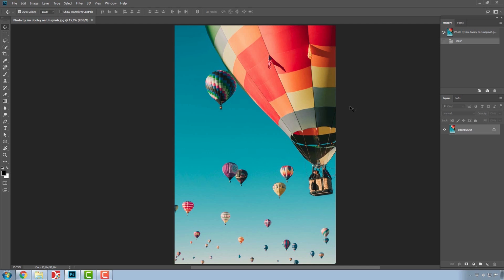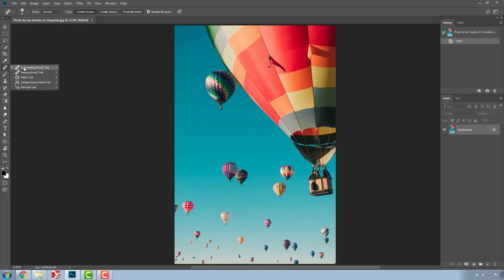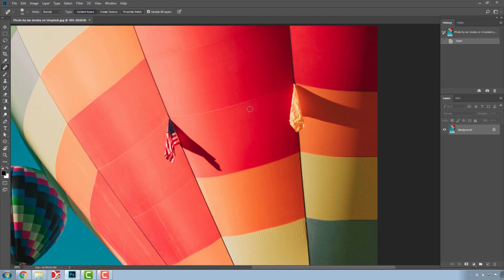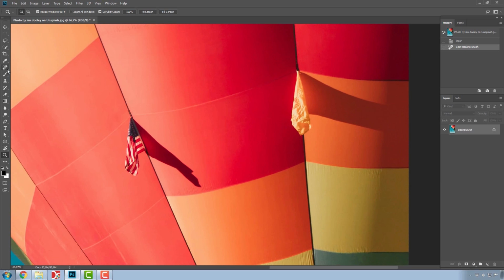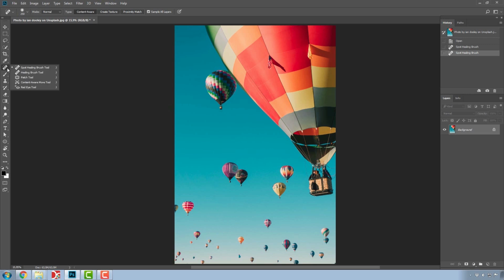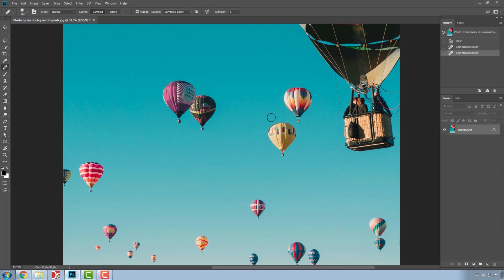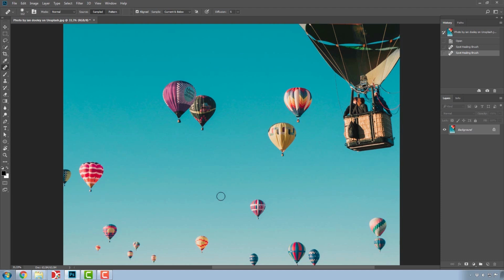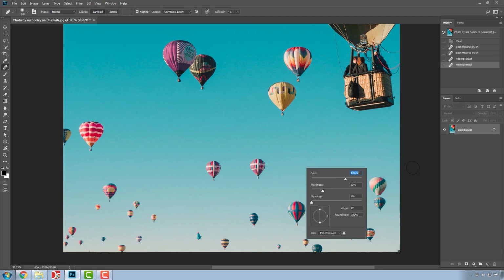Adobe Photoshop Fundamentals (Free Course) Lecture 9: Healing Brushes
In this video, we uncover the transformative power of Healing Brushes in Photoshop. Learn how to effortlessly remove imperfections, blemishes, and unwanted objects from your images using various healing brush tools. Discover the magic of the Spot Healing Brush, the Content-Aware Healing Brush, and other advanced healing techniques to achieve flawless results and enhance the overall quality of your photographs. Elevate your editing skills and unlock the potential of Healing Brushes to take your images to the next level.

Learn Adobe Photoshop Fundamentals and dive into a world where everything is possible.
Start by learning the basics and improve your work.
Whether you're an aspiring designer, a passionate photographer, or simply curious about the endless possibilities Photoshop offers, this course is the perfect starting point for you.
This video is just a glimpse of what our comprehensive Free Course: Adobe Photoshop Fundamentals has to offer. By enrolling in the course, you'll gain access to a wealth of knowledge, expert guidance, and practical exercises to further refine your Photoshop expertise.

This video is part of the Free Course: Adobe Photoshop Fundamentals.